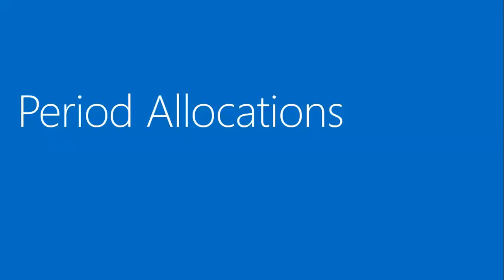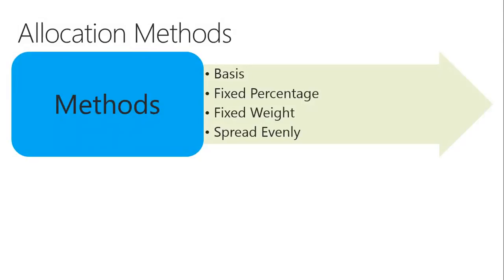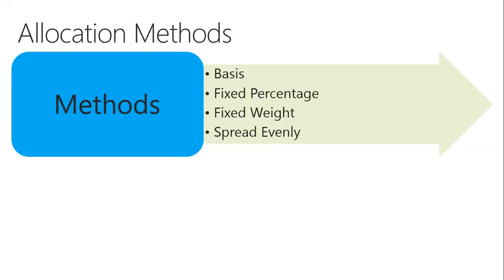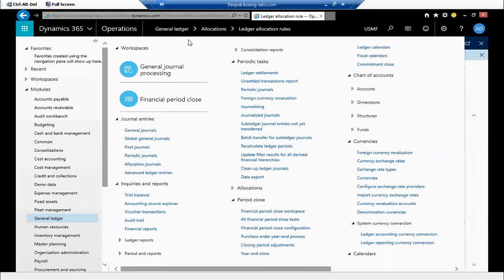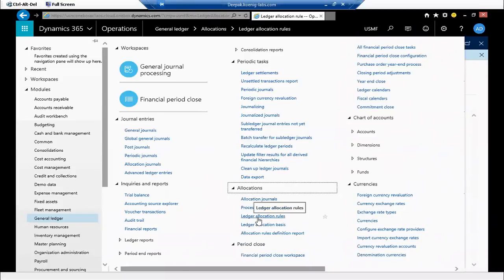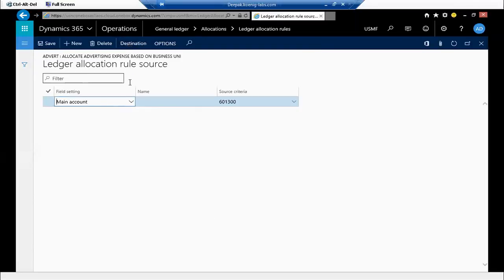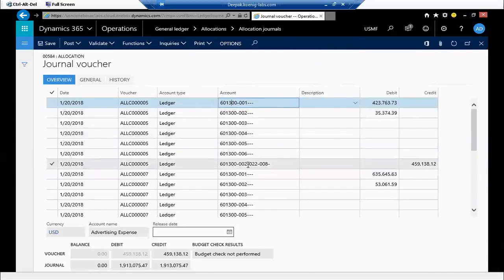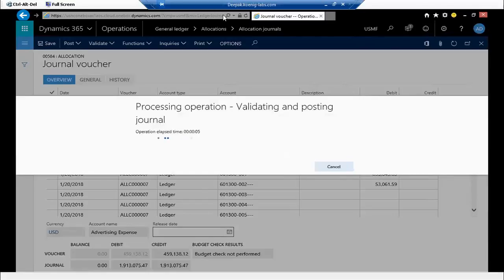Ledger allocation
AX dynamics 365, Ledger allocation rule & process